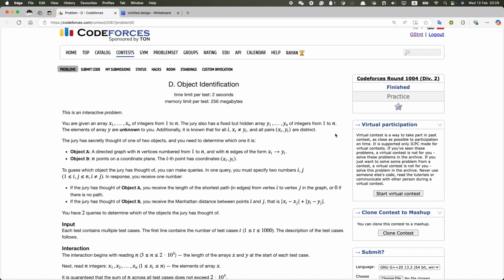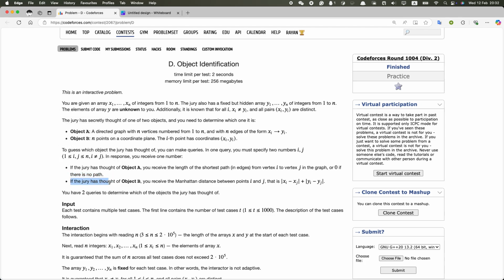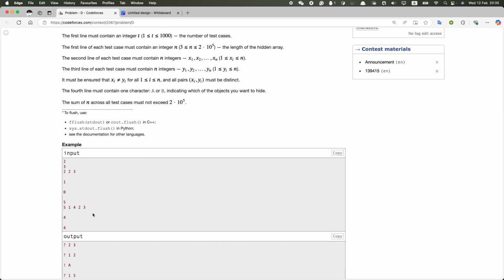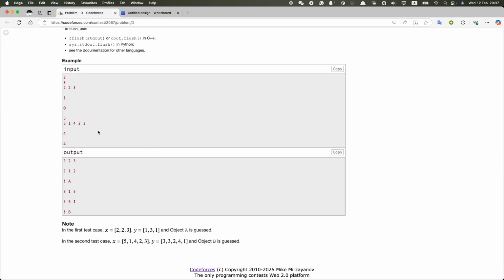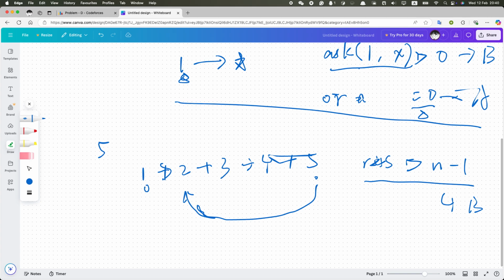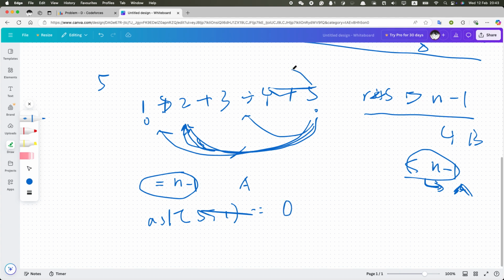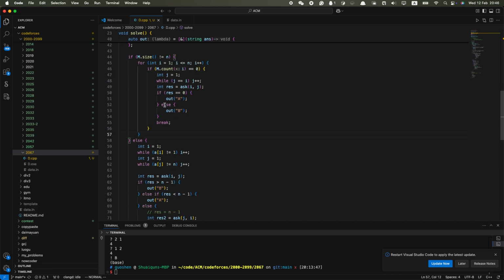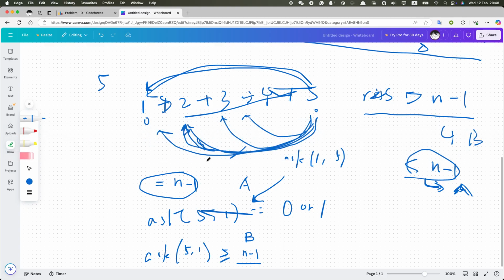Codeforces Round 1004 (Div. 2) D. Object Identification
The Tutorial about D. Object Identification